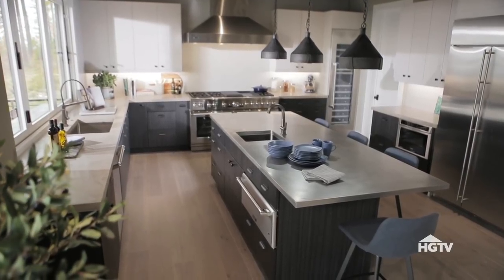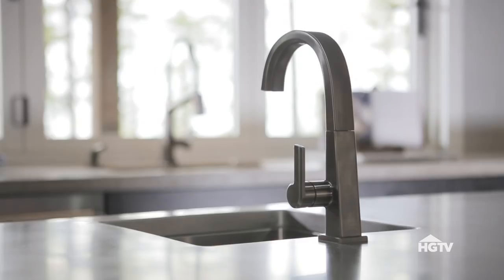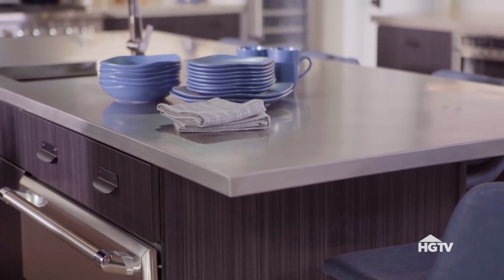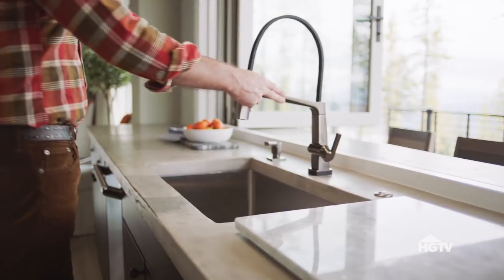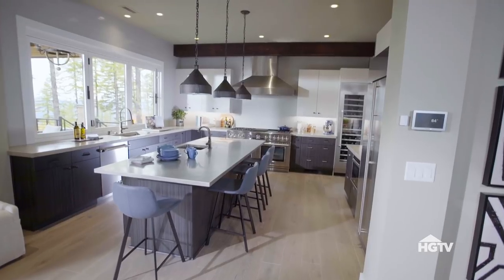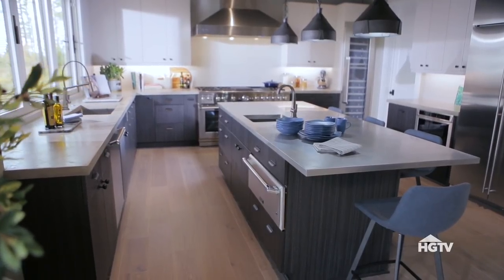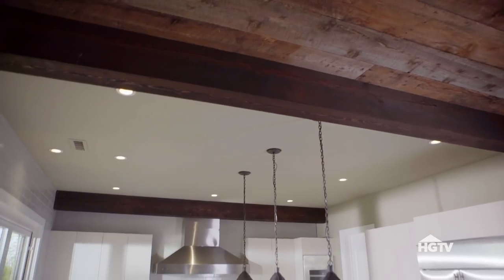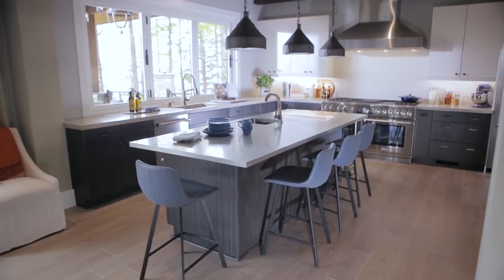Tour the Kitchen | HGTV Dream Home (2019)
With an amazing view and a suite of pro appliances, the kitchen at HGTV Dream Home 2018 is ready to work hard and look beautiful while doing it. Take a tour of the space with designer Brian Patrick Flynn, and find out how you could win this home at HGTV.com